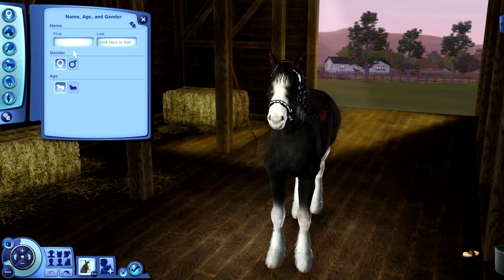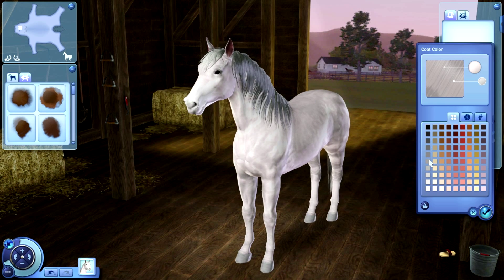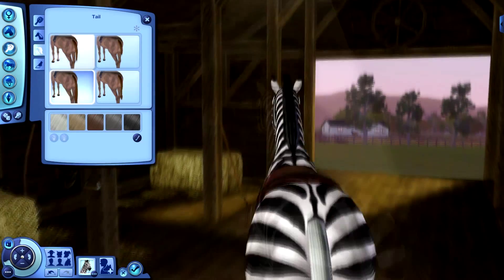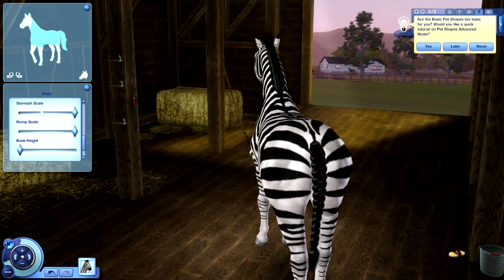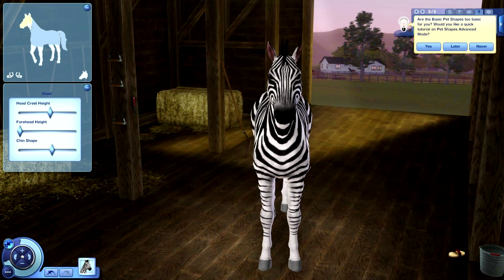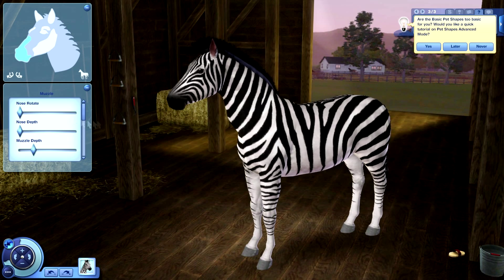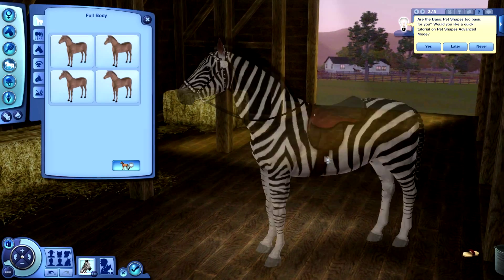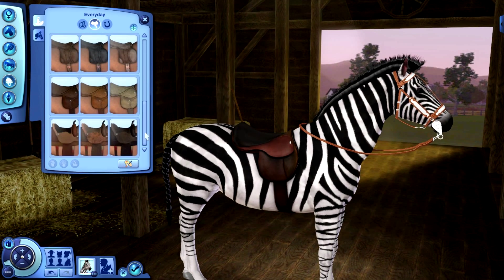The Sims 3 Pets: Create a Pet - Zebra